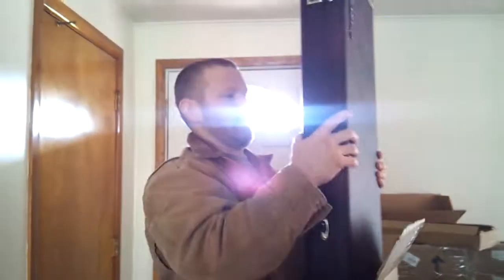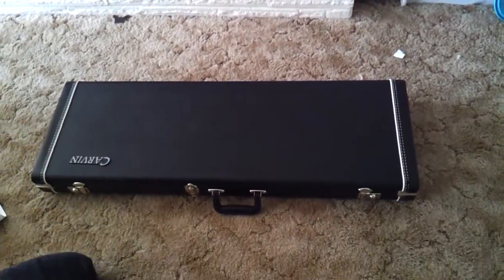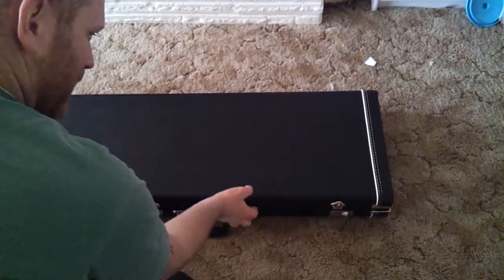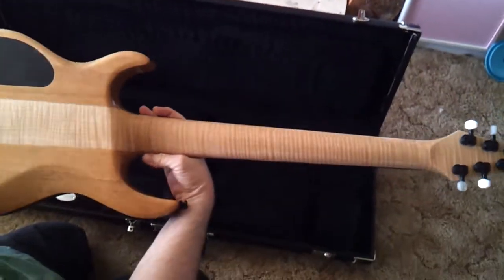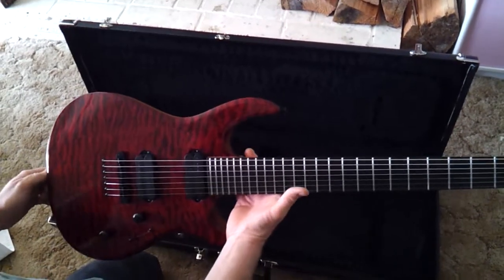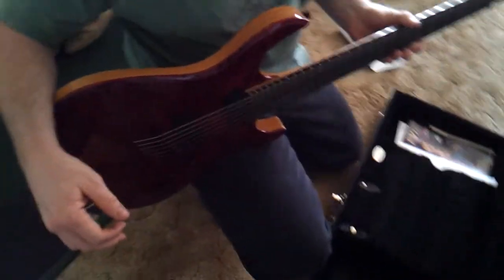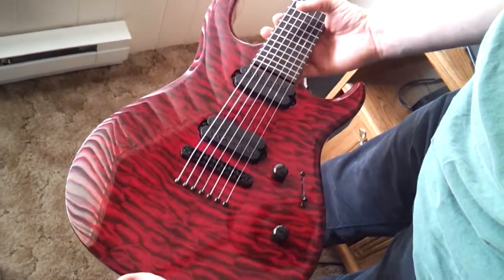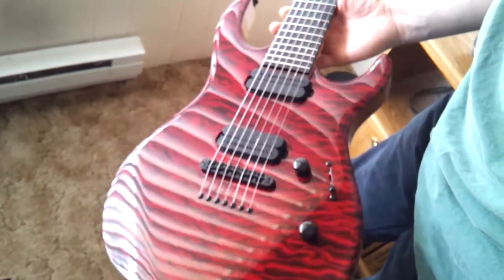CARVIN DC700M GUITAR - Part 1: By Tribunation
Part 1
Just received my Carvin DC700M guitar. Very happy so far.